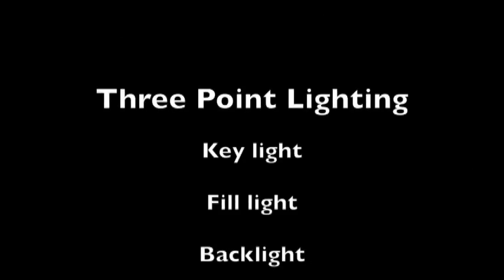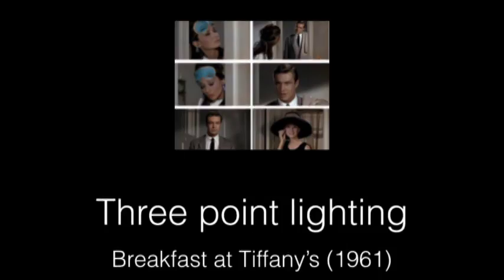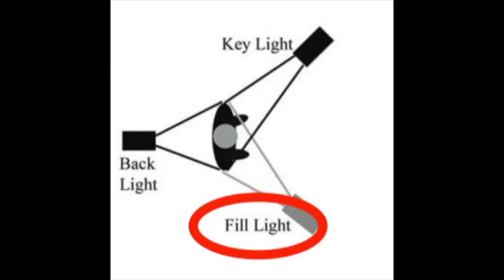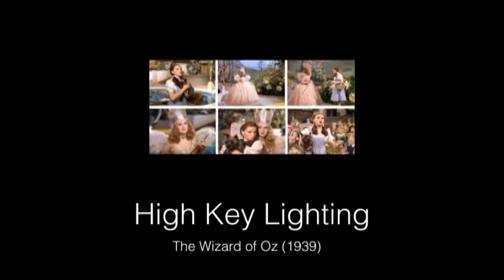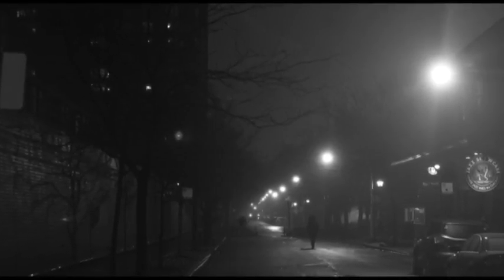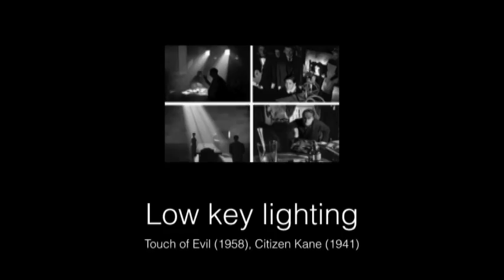HUM120 2 2 Mise en scene